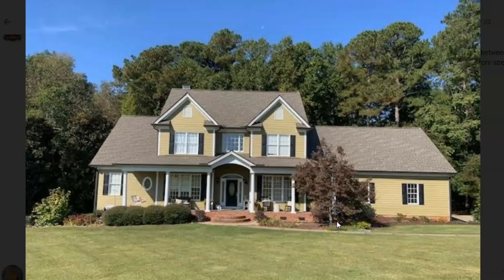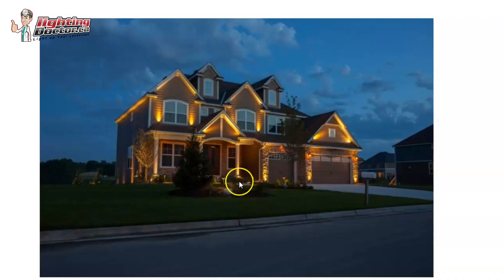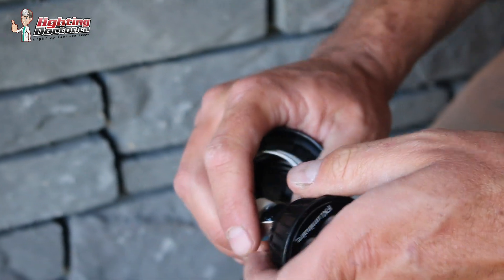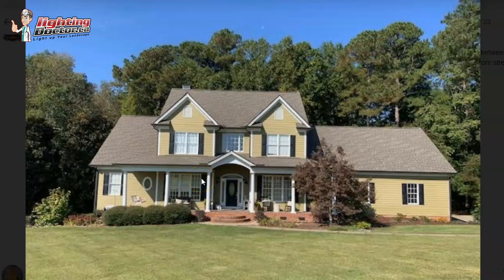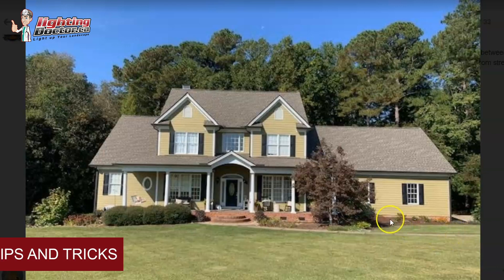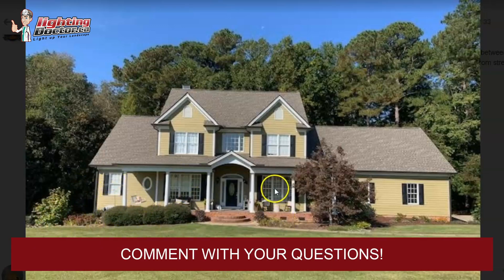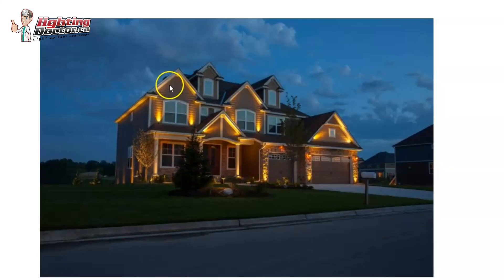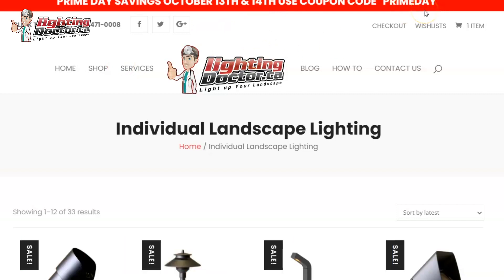How to Install Landscape Lighting - Design Ideas and Up Lighting Tips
- In the landscape lighting free consultation video I will walk you through another cool project with some great home features and landscape features to light.  I will also share some tips on how to best use Up-Lighting for your landscape lighting project and how to easily test your lights and which types of fixtures and brands we recommend such as FX Luminaire.